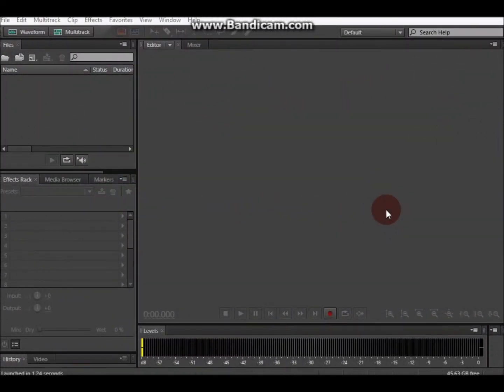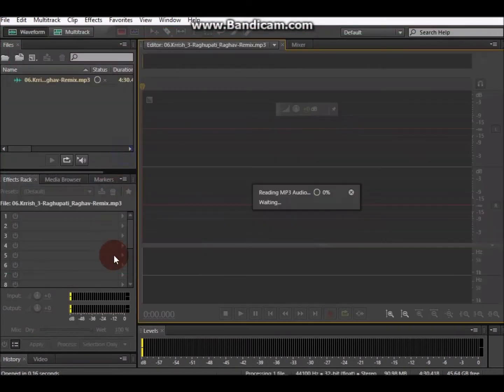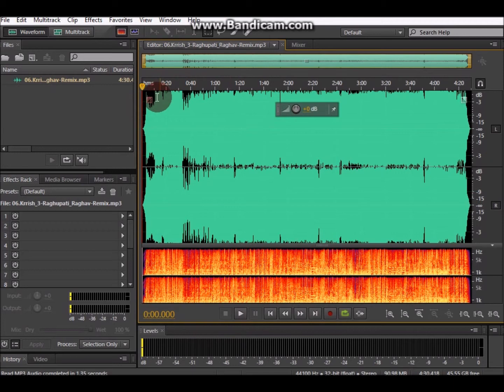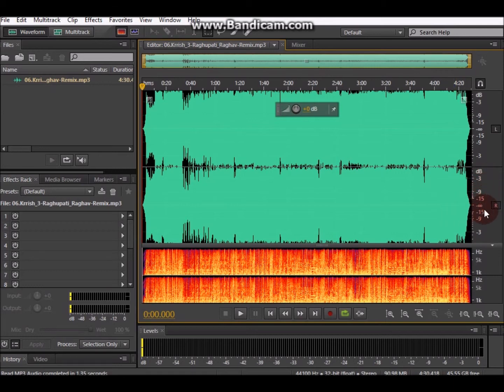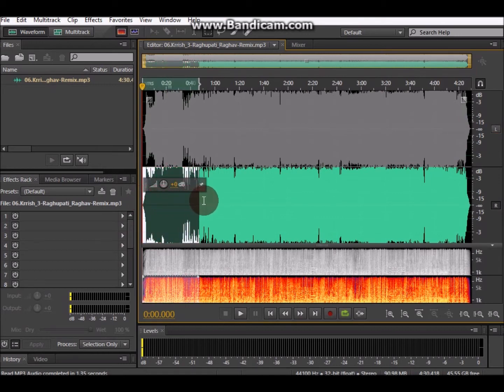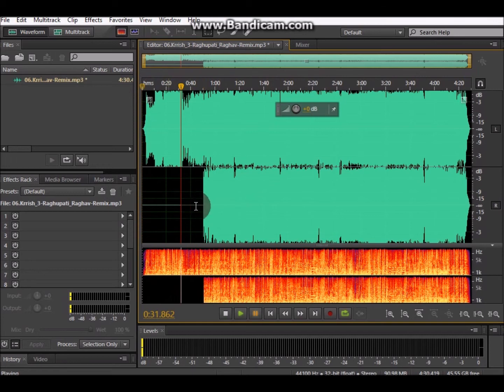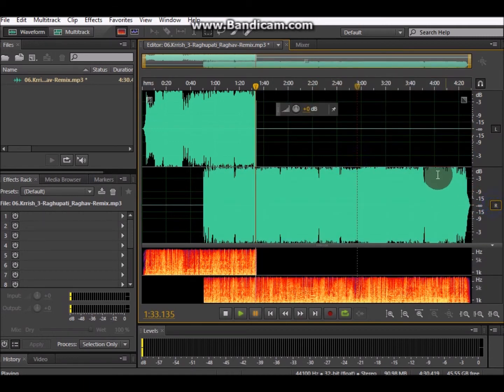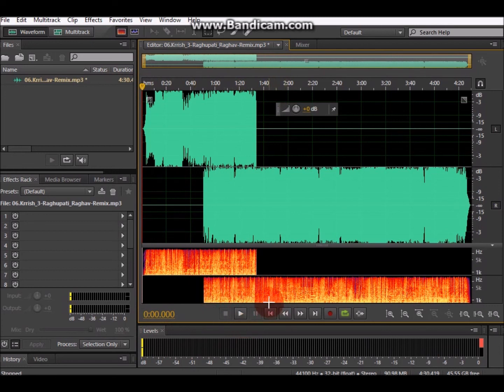Adobe Audition HD: How To Pan Channels (LEFT RIGHT Audio Channel) Tutorial 2016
Please This SUPERB EASIEST Tutorial On How To Change Speaker Channels Simultaneously!
THE BEST EASIEST SHORT TUTORIAL!!!
PAN AROUND YOUR AUDIO!?
Now You Can Change Your L And R Speakers, With Your Voice Or Audio.
Adobe Audition (CS6, CC ONLY)

Follow Me On: Facebook.com/NROY.NRT